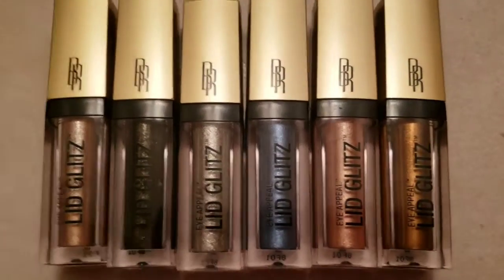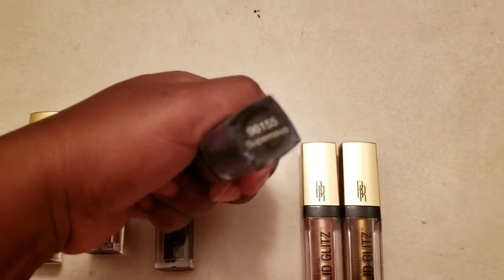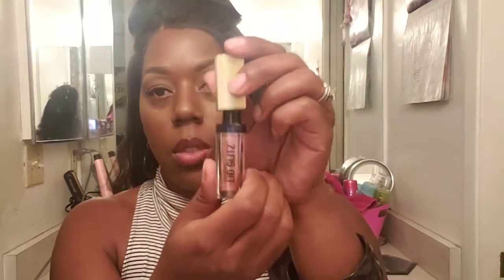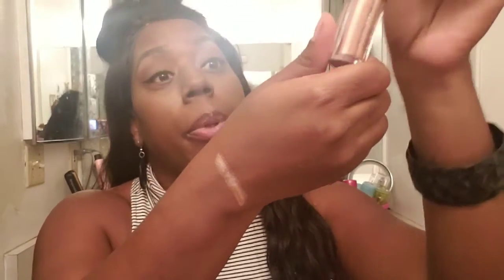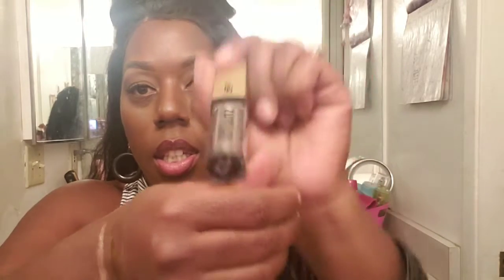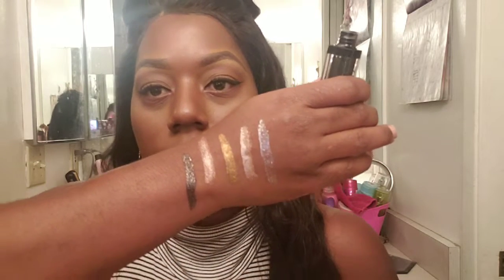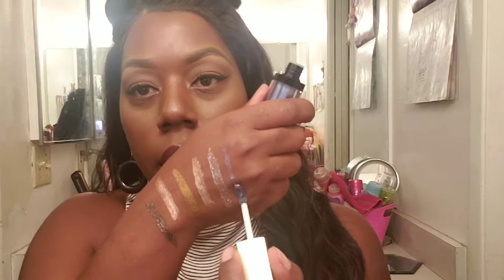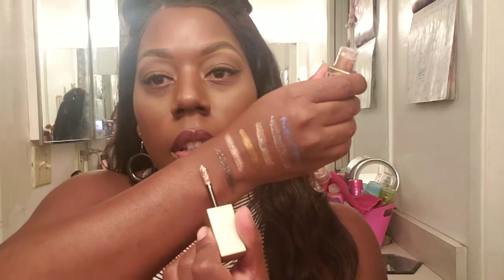Black radiance eye appeal lid glitz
HEY Beautiful people. I wanted to share with you the new Black radiance lid glitz. I'm not able to list these in the description box because they are not online yet. My apologies I wasn't aware until I was looking for  a link. Hope you guys enjoy this video. Check you local Walgreens.